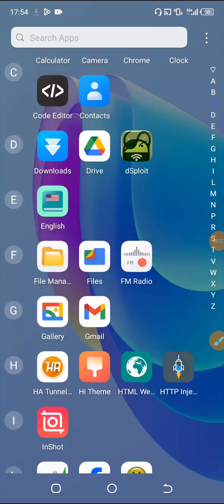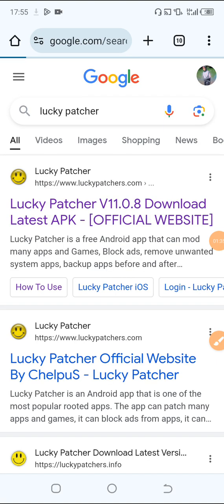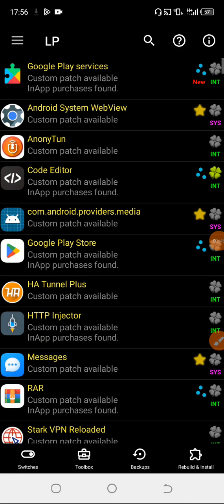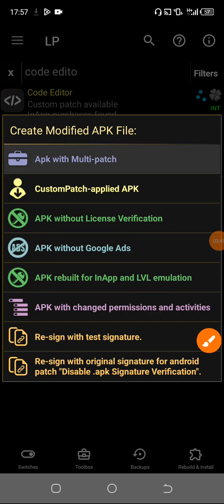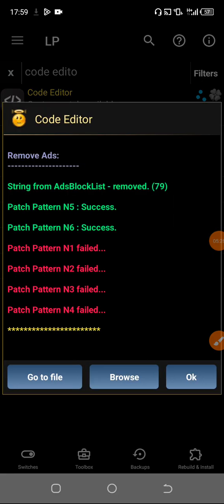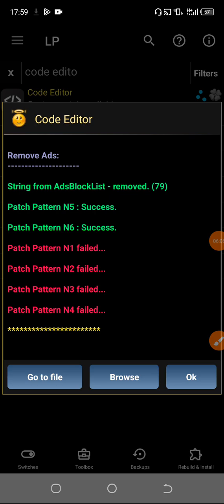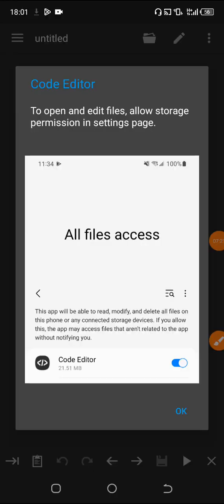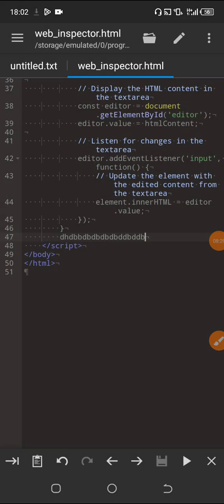Remove google ads from an App with lucky patcher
This video shows you how to easily remove google ads from an android application (APK).
This tricky, uses lucky patcher, which is one of the popular app patching tools.

This example, uses a code editing app that runs ads everytime you save a file,  lucky patcher can however modify it and remove features such as in-app purchases, ads, permission and others.